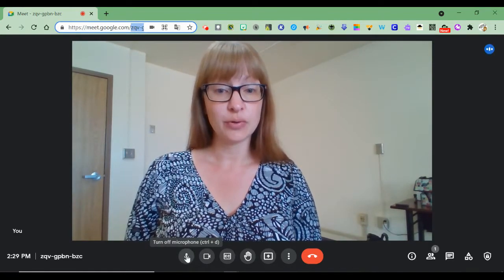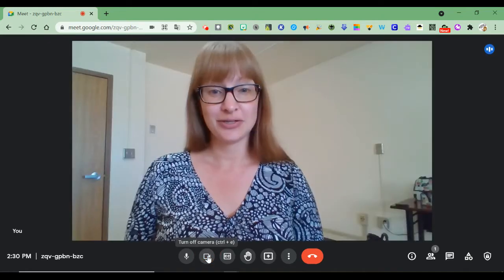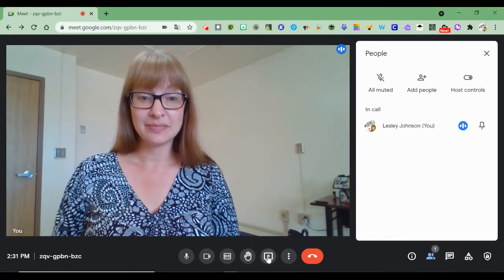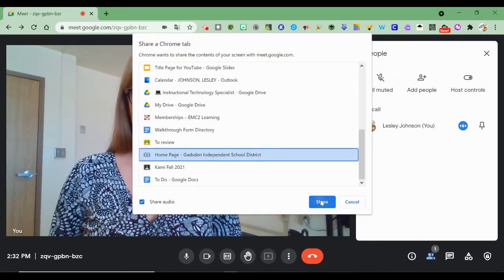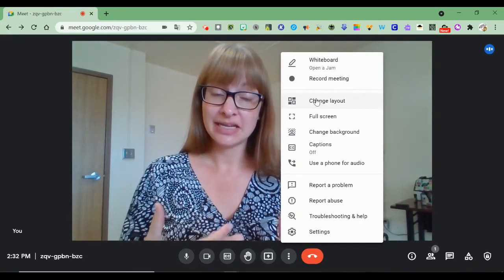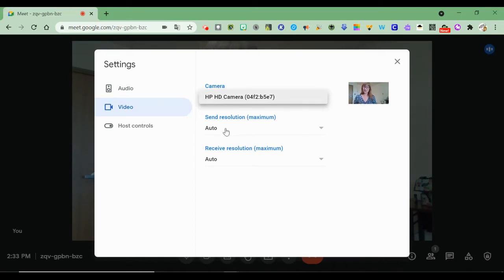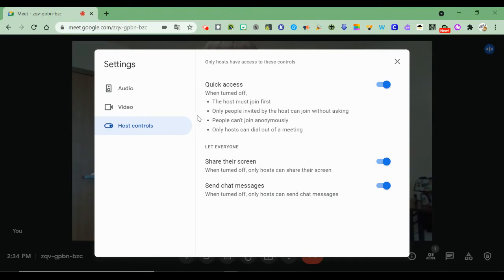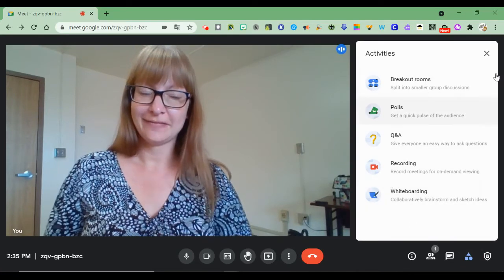Exploring the Features of Google Meet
Explore all the settings and features on Google Meet with me!
0:33 - Microphone
0:55 - Camera
1:14 - Closed Captions (CC)
2:14 - Raised Hand
2:43 - Presenting
3:37 - Kabob (Whiteboard, record, layout, visual effects, settings, and more)
4:09 - Settings (Audio, Visual, Host Controls)
5:45 - Host Controls
6:02 - Activities Tab
6:12 - Chat Tab
6:27 - People Tab
6:40 - Information